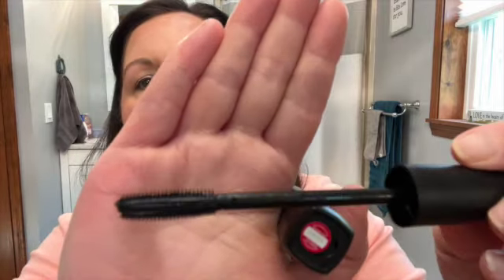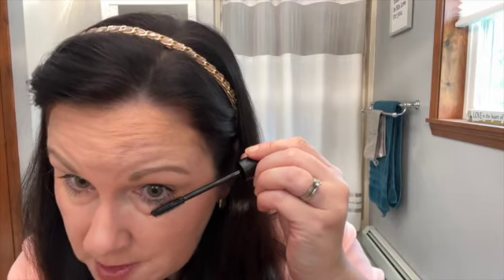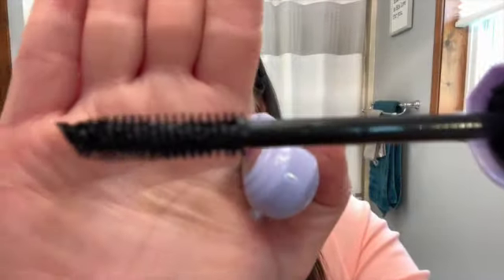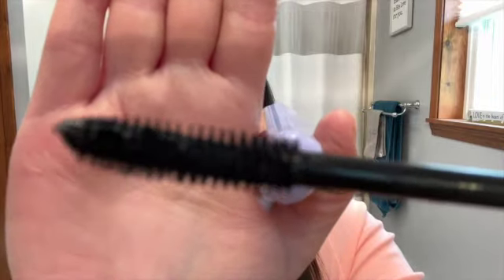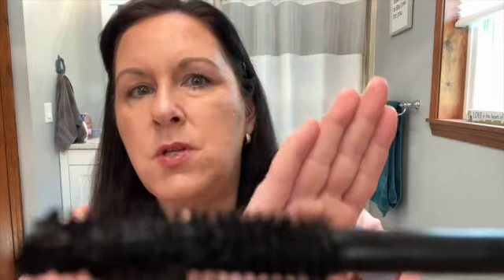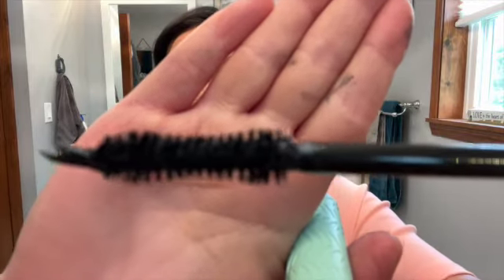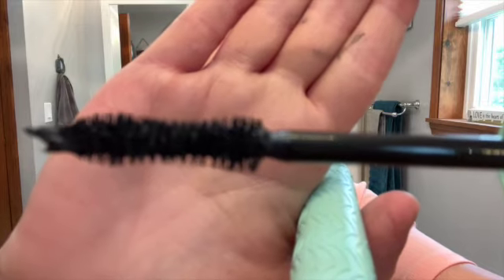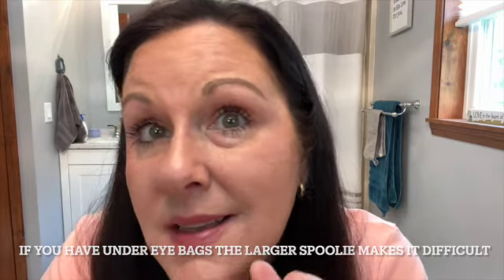Affordable New Mascara | Testing New Drugstore Makeup 2023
I'm testing out new drugstore mascaras in this video. Let's find the best affordable mascara 2023.  Maybelline The Falsies Surreal Mascara. L'Oreal Telescopic Lift Washable Mascara. Cover Girl Cleantopia Mascara.

L'Oreal Telescopic Lift Washable Mascara